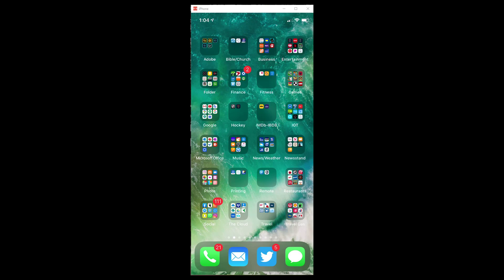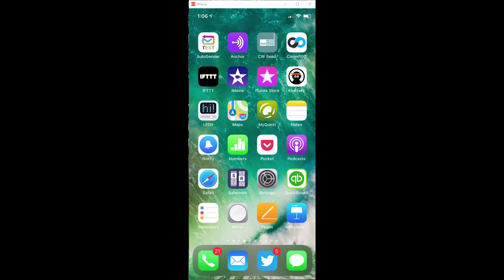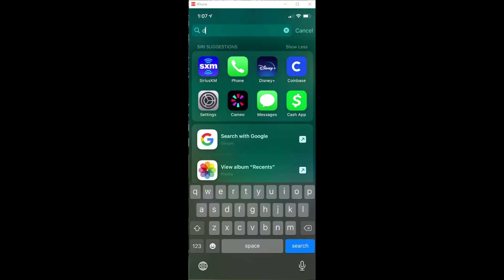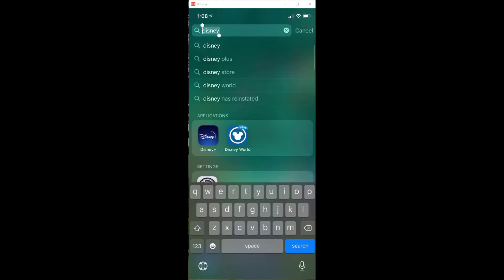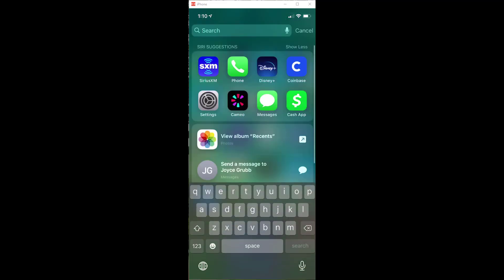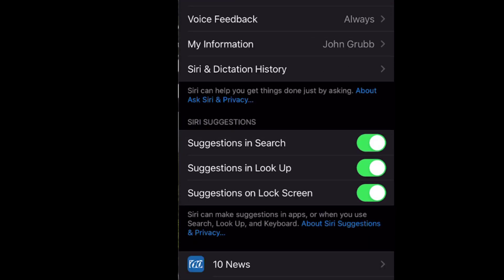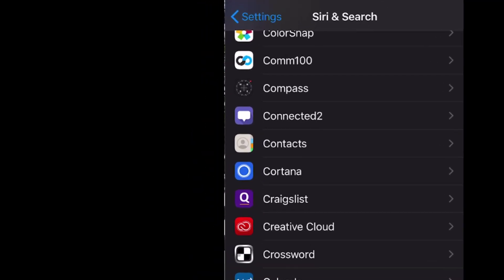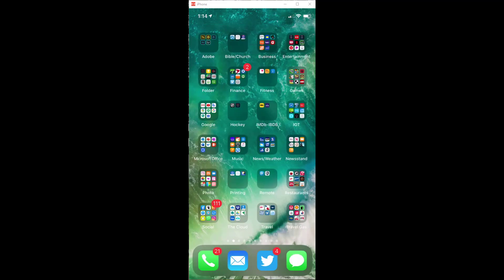The Hidden Way To Find ANYTHING On Your iPhone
Learn how to save time by using and controlling the Spotlight Search on the iPhone.  You should note that not everything that shows on my Spotlight Search will appear on yours.  It depends on what apps you have on your iPhone and whether or not you have the same apps set to appear in the Spotlight Search.